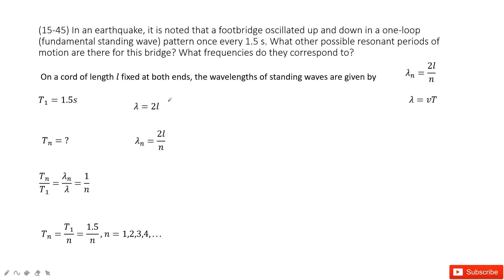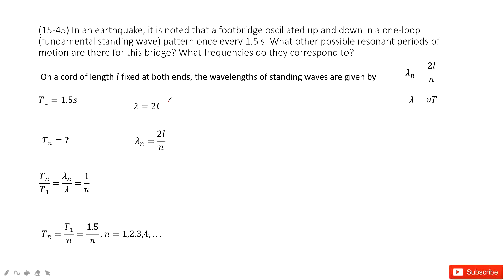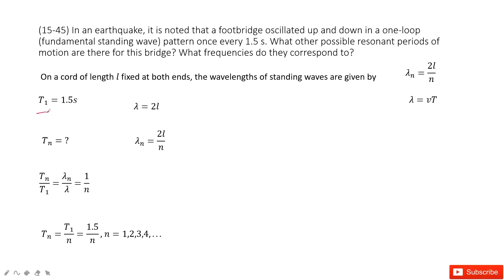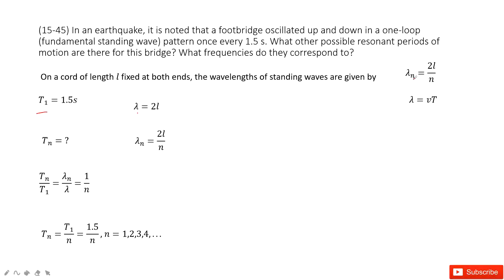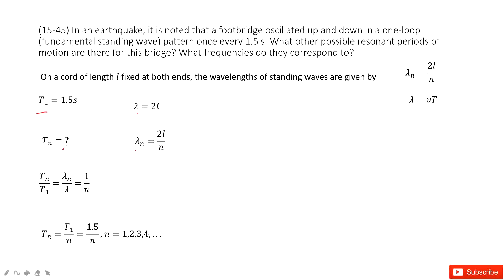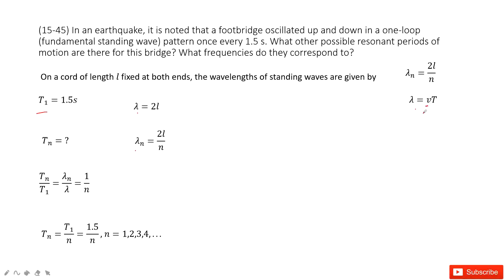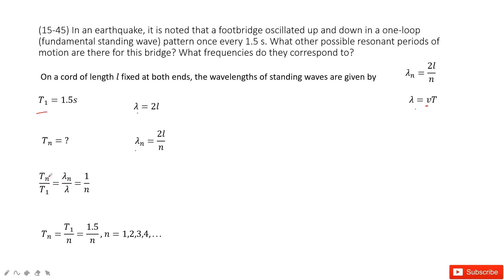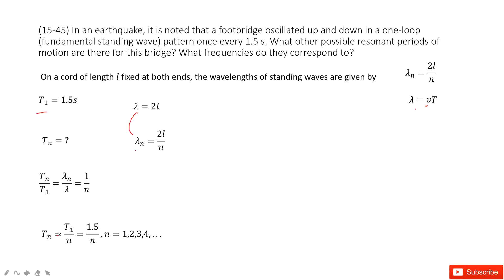(15-45) In an earthquake, it is noted that a footbridge oscillated up and down in a one-loop (fundam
(15-45) In an earthquake, it is noted that a footbridge oscillated up and down in a one-loop (fundamental standing wave) pattern once every 1.5 s. What other possible resonant periods of motion are there for this bridge? What frequencies do they correspond to?